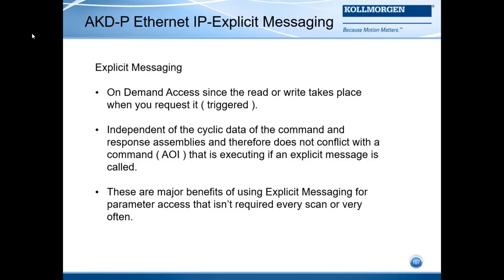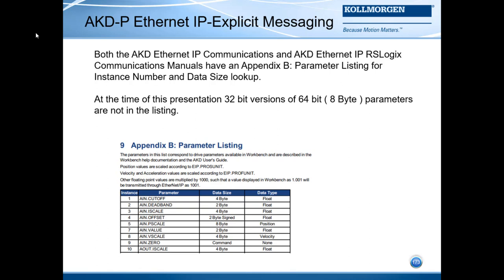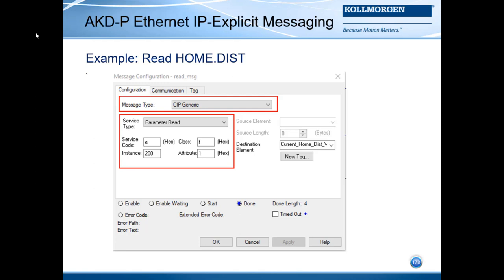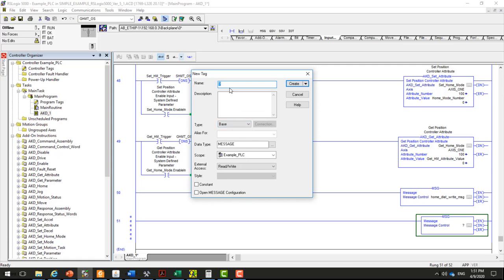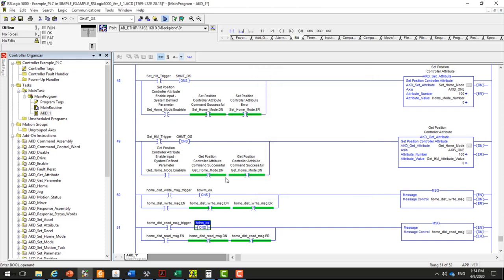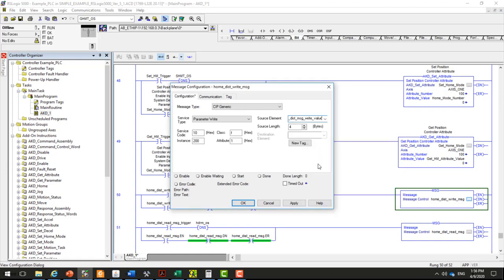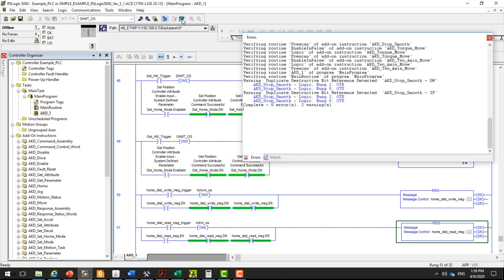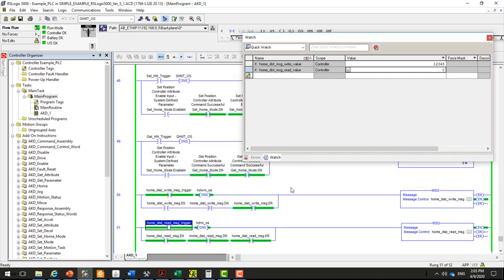Video 16 EIP Explicit Messaging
Video 16 demonstrates how to use Explicit Messaging for parameter reads and write. Explicit messaging does not use the cyclic IO.